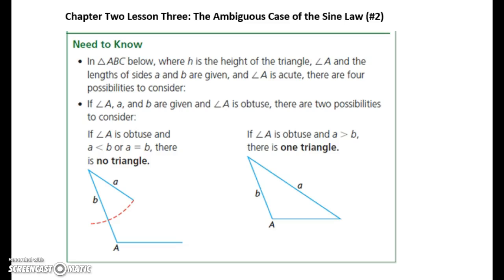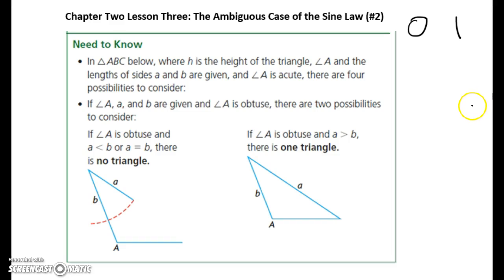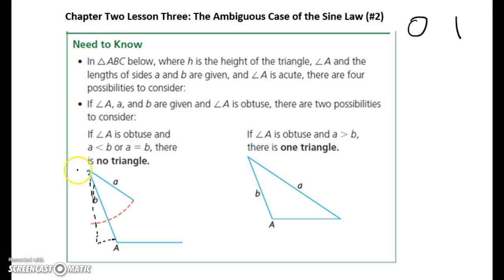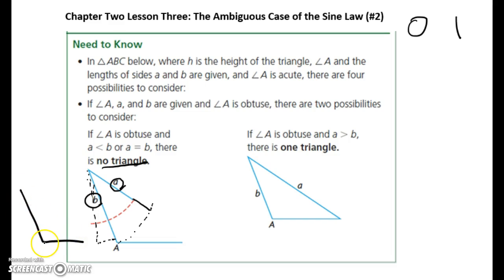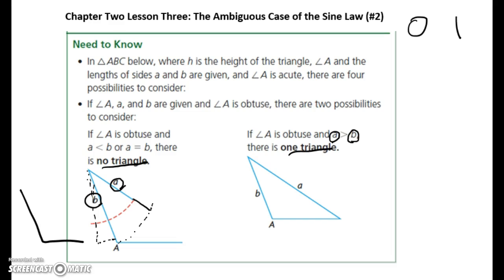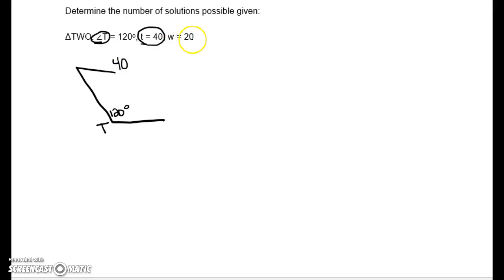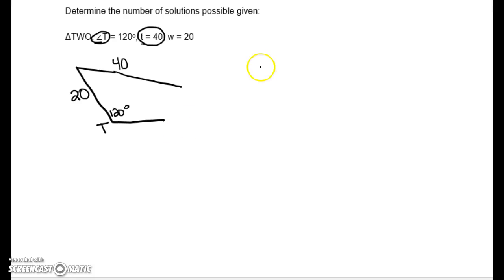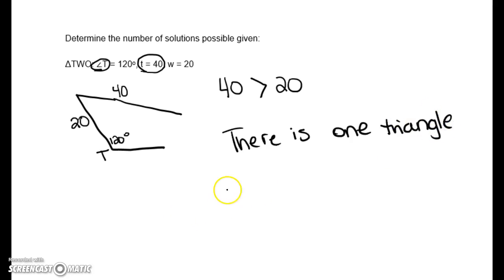PC20 Lesson 2.3 Ambiguous Case #2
Pre-Calculus 20 Lesson 2.3 The Sine Law - Ambiguous Case #2.  Majority of questions come from the Pre-Calculus 11 Textbook and Workbook.